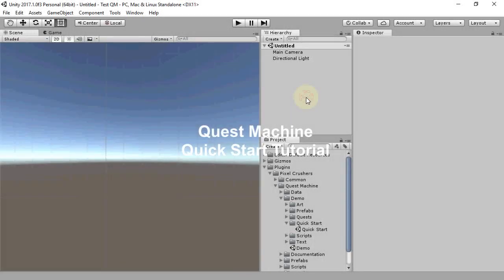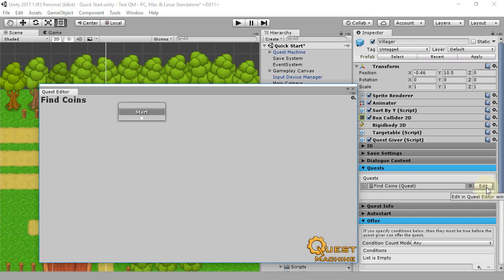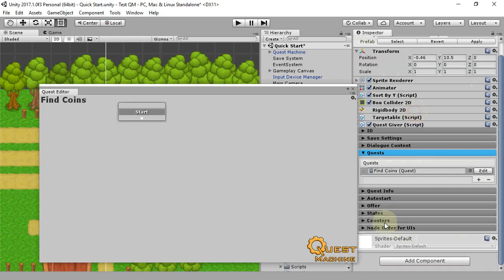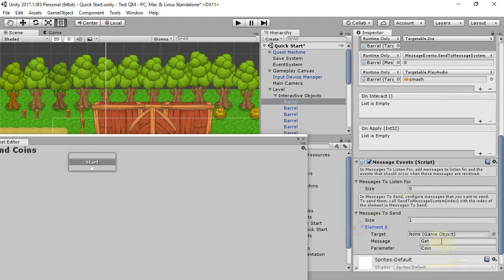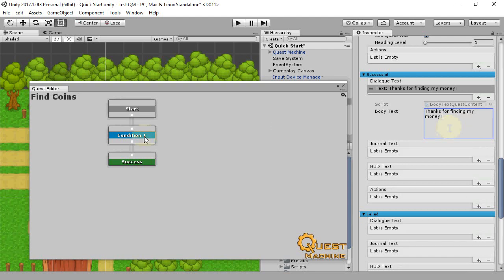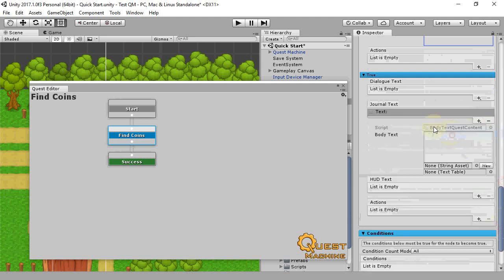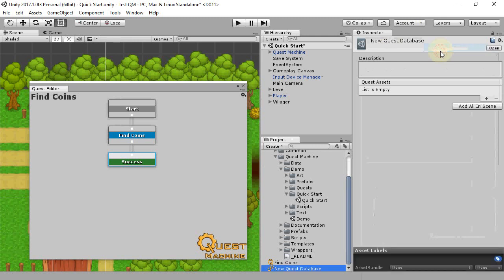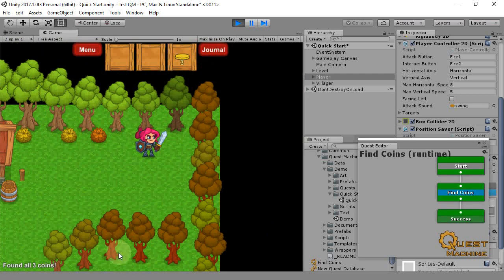Quest Machine - Quick Start Tutorial - Old Version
This is a quick start tutorial for Quest Machine, a Unity plugin for procedurally-generated & hand-written quests.